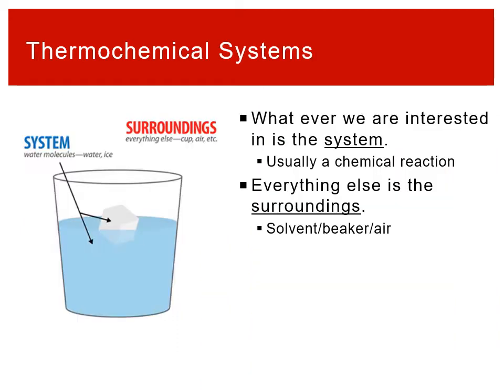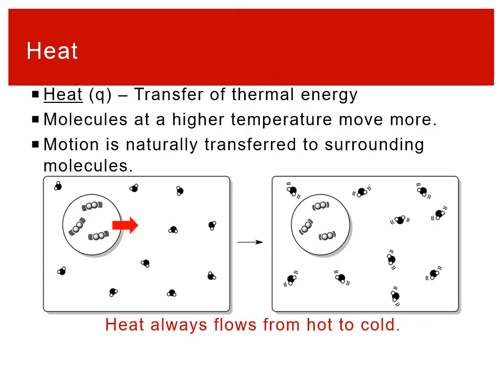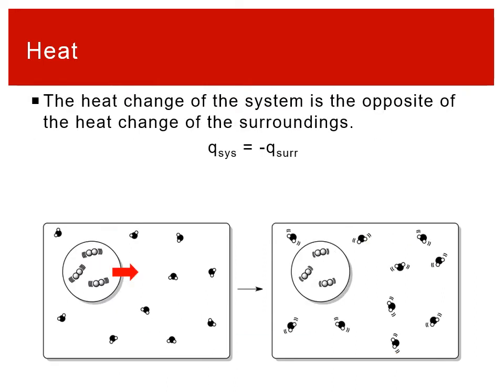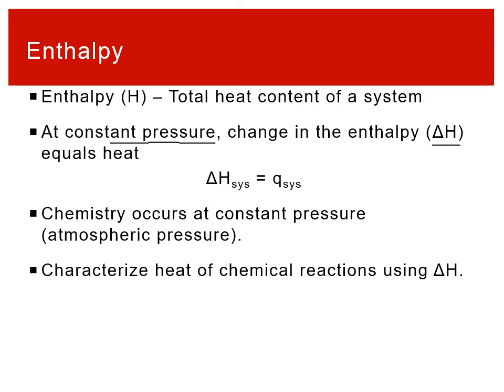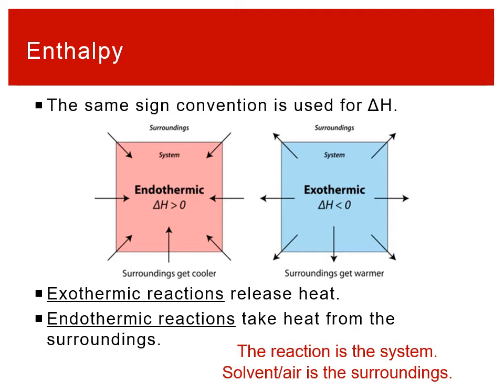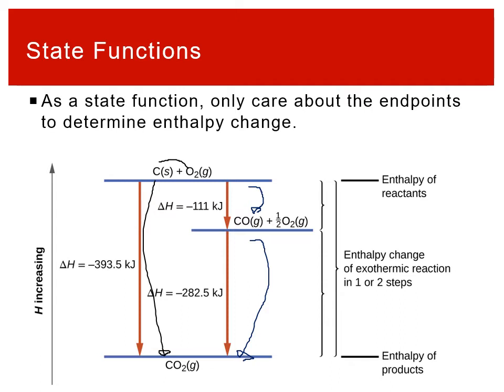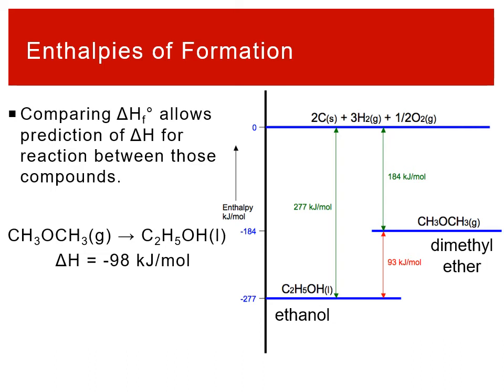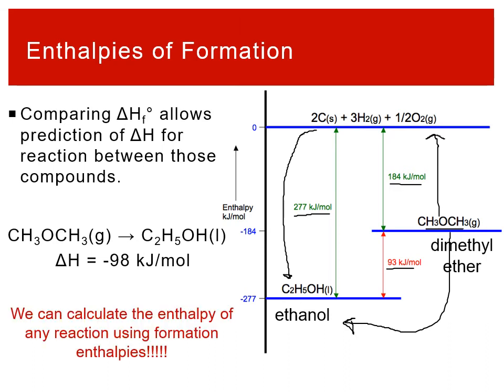CHEM 1412 Lecture 3/21-3/22 Part 1: Heat & Enthalpy Revisited